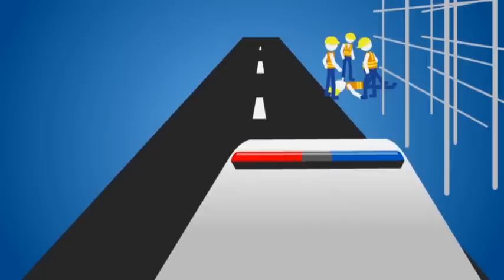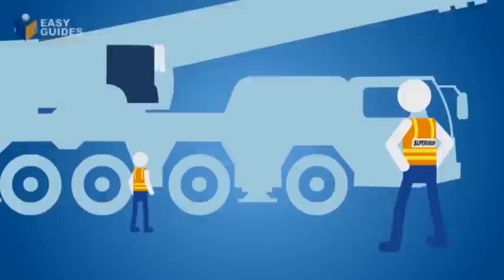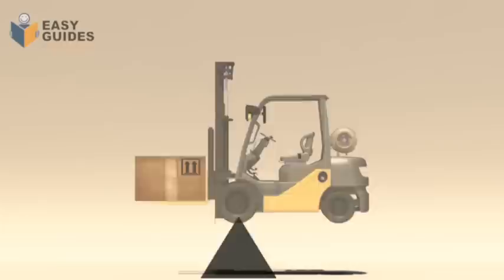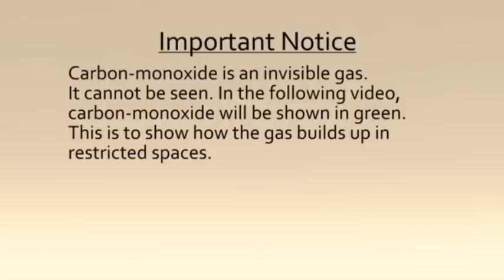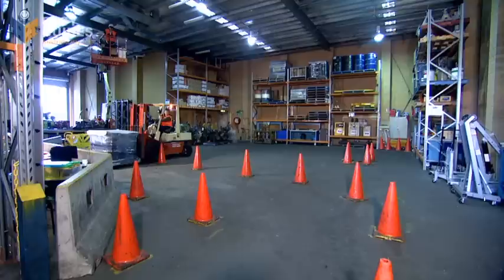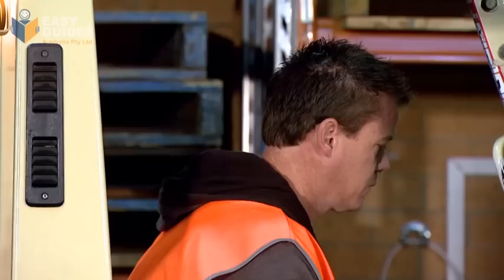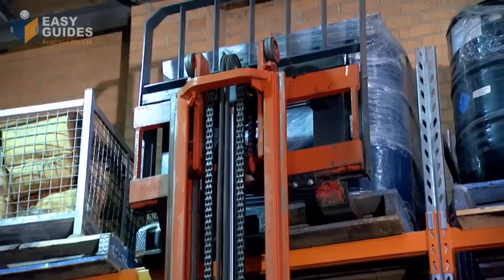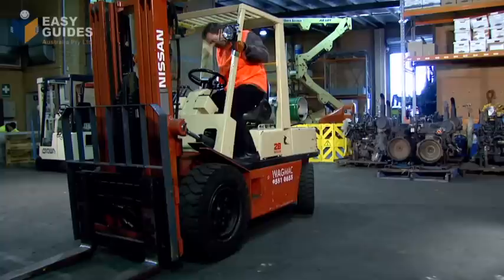Licence to operate a Forklift - Training DVD Video Sample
This video guide is the only forklift video training product in Australia that is written to cover the national unit of competency 'TLILIC2001A Licence to operate a forklift.'
It also teaches all the underpinning knowledge a student needs to pass their Forklift  Licence assessment.
With over 40 minutes of fully narrated, HD video and 3D animations, it is the perfect addition to your forklift licence training program.